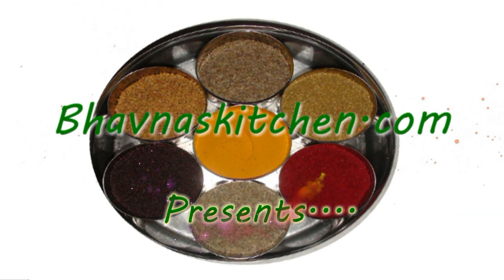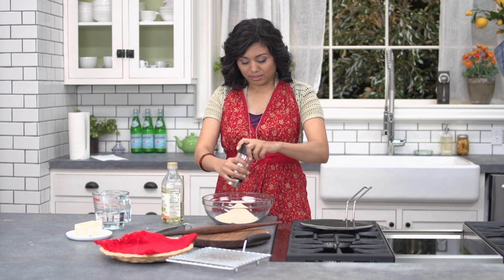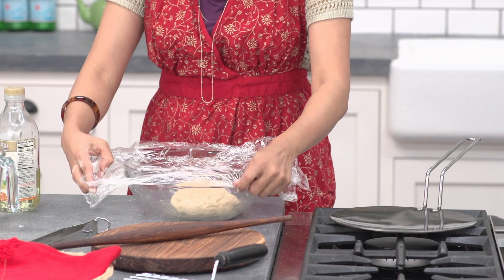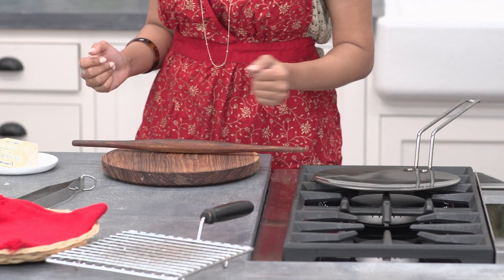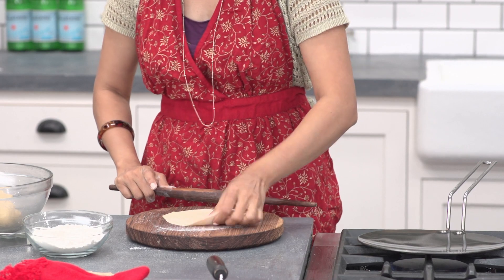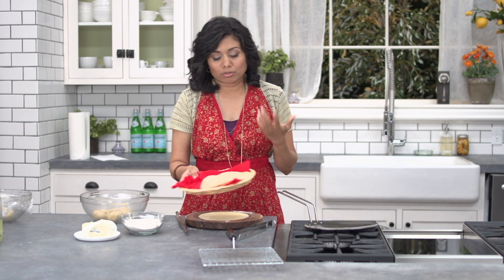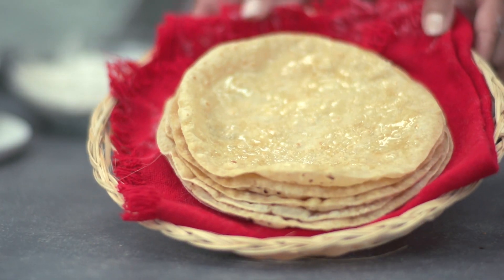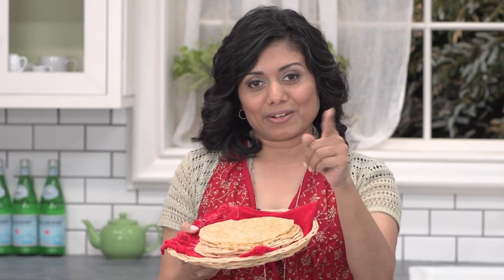How to make Perfect Rotis or Chapatis by Bhavna at Tastemade Studio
Stone ground wheat flour/Whole wheat flour 2 Cup (32 tbs)
  Water 1⁄2 Cup (8 tbs) (As needed for kneading)
FOR GREASING AND ROLLING THE DOUGH
  Oil 1⁄2 Teaspoon (As needed to smooth-en the dough)
  Flour 1⁄2 Cup (8 tbs) (As needed for dusting)
  Butter 2 Teaspoon (As needed to grease the chapatis)

1. Plastic wrap
2. A pair of tongs
Directions
GETTING READY
1. In a mixing bowl, combine stone ground wheat flour, salt and oil.
2. Gradually add water a little at at a time and knead the mixture to form a soft dough as shown in the video.
3. Smooth-en out the dough with a few drops of oil on the surface of the dough.
4. Cover with plastic wrap and let it rest for about 10 minutes.

MAKING
5. Divide the dough into equal sized balls (each about the size of a golf ball).
6. Take each dough ball, flatten it out, dust with flour and roll using a rolling board and rolling pin as shown in the video.
7. Heat a cast iron tava (griddle), bake the rolled chapatis on the hot tava, flipping sides until few bubbles build up on both sides.
8. Then, transfer them on to the direct flame (high heat) and roast both sides flipping them with the help of tongs as shown in the video, until done.
9. When done, smear a little butter on the chapatis.

SERVING
10. Serve hot with any Indian curry or cooked vegetable side dish of your choice. You may even use it as a wrap with your choice of fillings